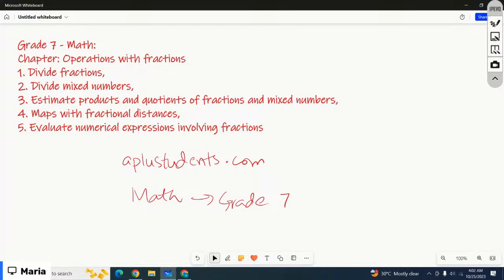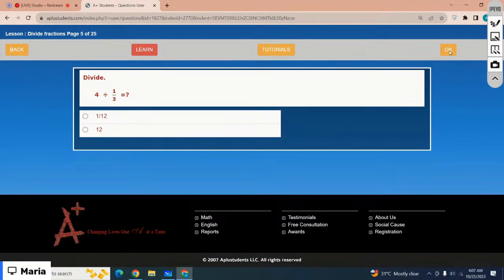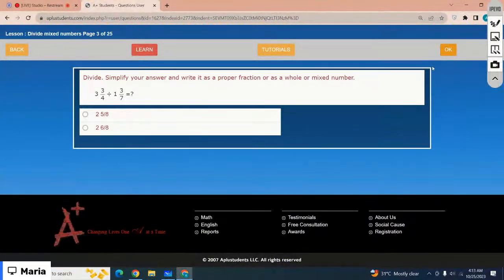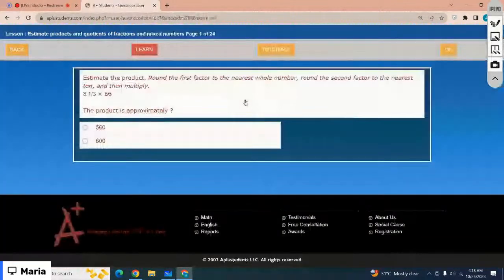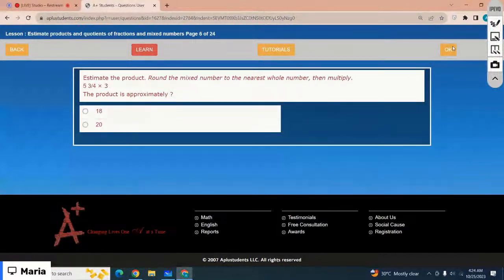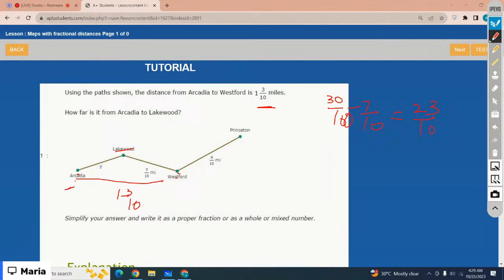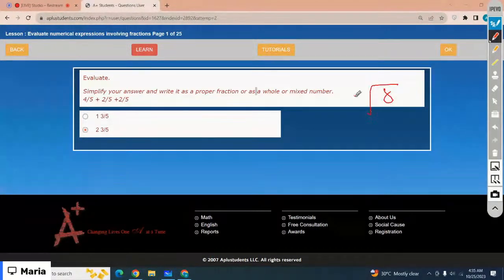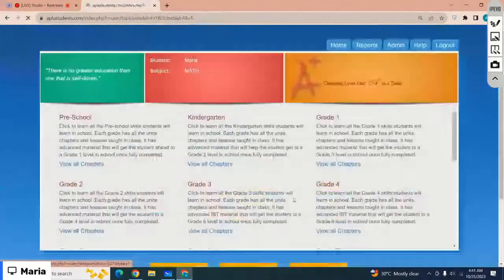Grade 7 - Math: Divide fractions, Divide mixed numbers, Estimate products and quotients of fract…